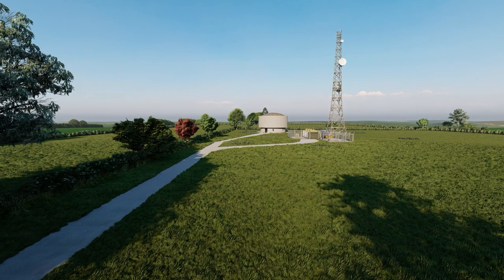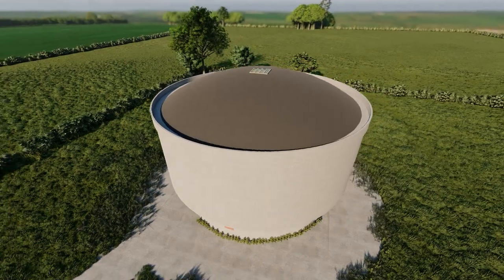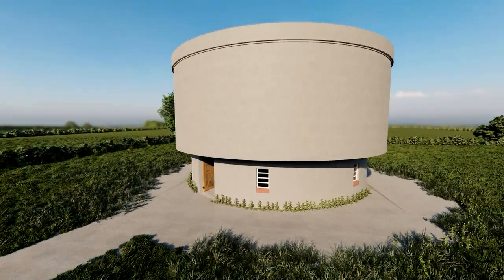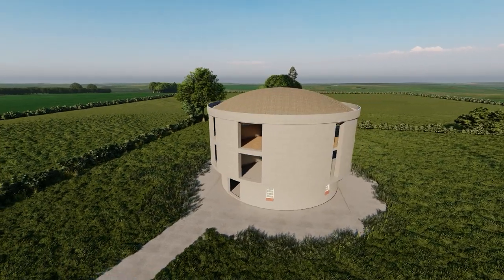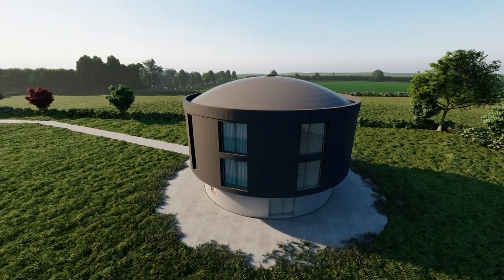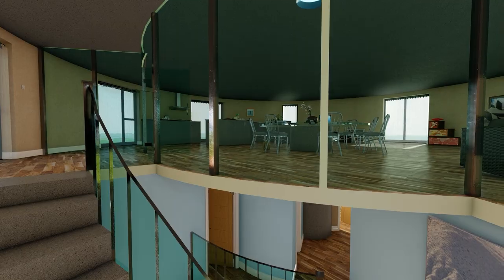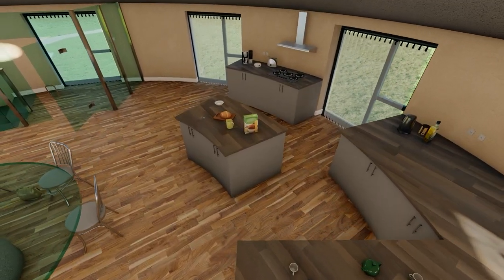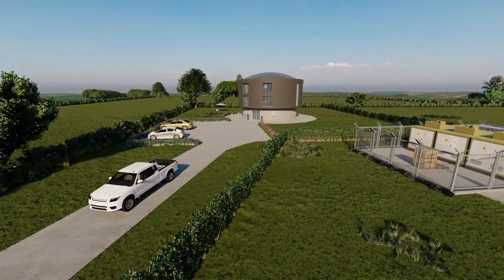Water Tower CGI For AirTv TV Show 'Derelict Rescue'